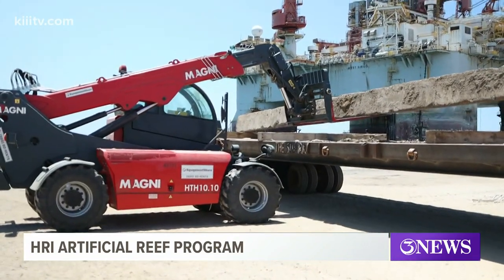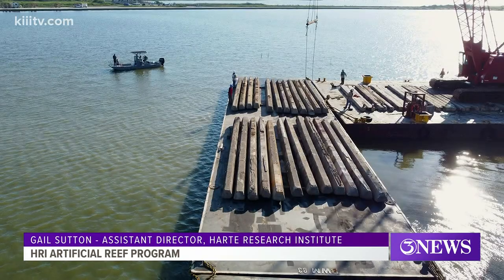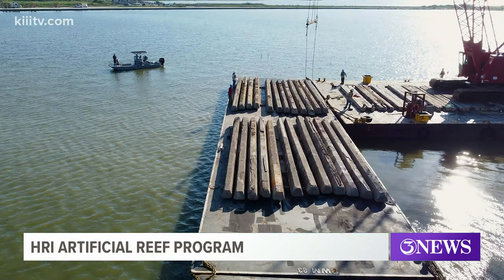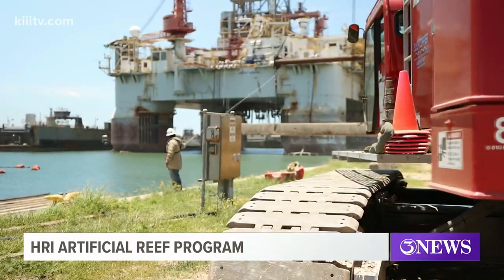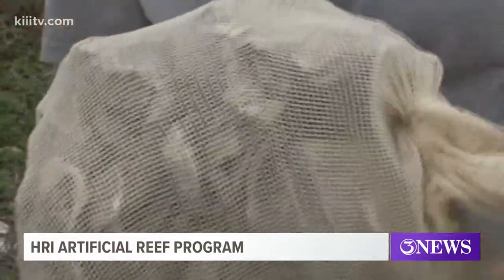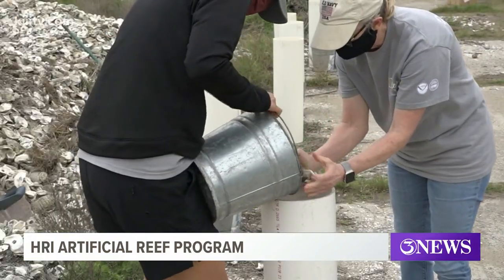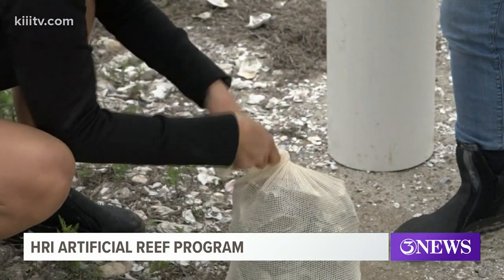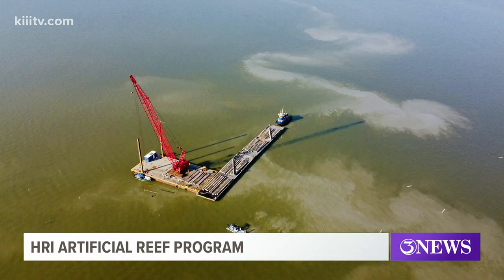Nearly three acres of restored oyster reef created at Goose Island State Park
Over 330,000 pounds of oyster shells have been collected from local restaurants.